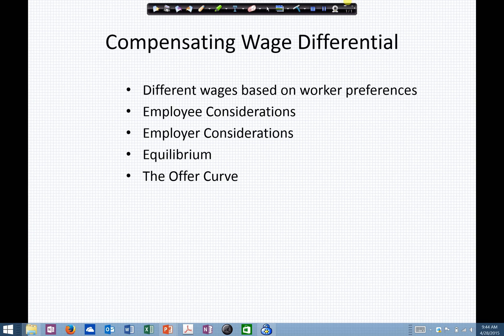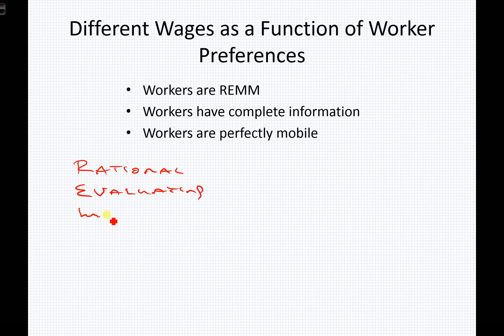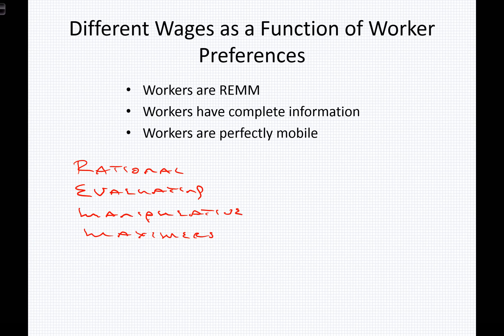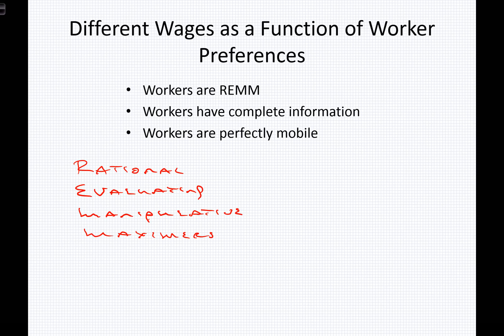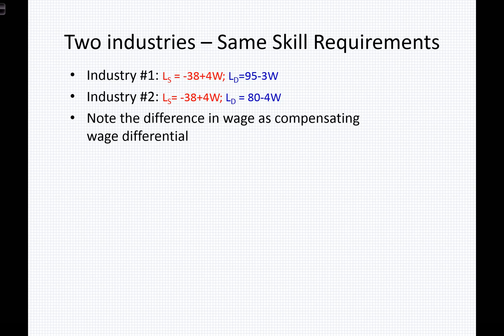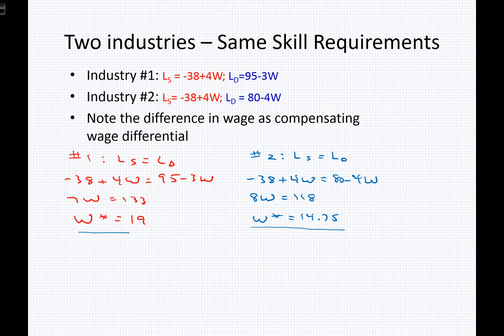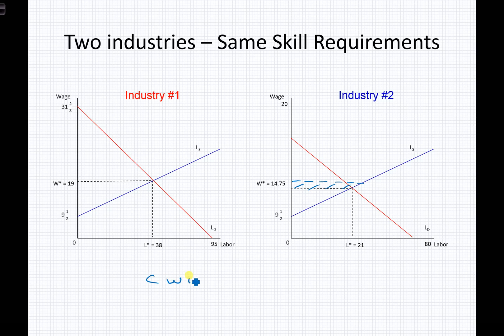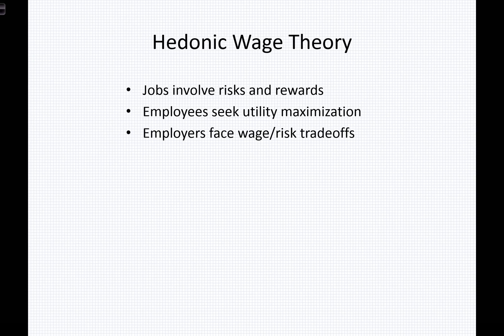ECON 3100 8.1 - Different wages based on worker preferences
“Different wages based on worker preferences” was prepared by Richard Haskell, PhD, as part of the Labor Economics course offered through the University of Utah’s College of Social and Behavioral Science’s Department of Economics.

1. Introduction to the Labor Market
2. Labor Market Marginality
3. Evaluating Labor Market Models
4. The Demand for Labor
5. The Supply of Labor
6. Friction in the Labor Market
7. Elasticity of Labor Demand
8. Compensating Wage Differentials
9. Human Capital Investment
10. Monopsony
11. Migration and Mobility
12. Pay & Productivity
13. Discrimination in the Labor Market
14. Labor Unions
15. Income & Wealth Inequality